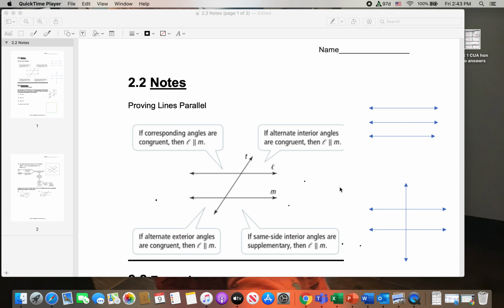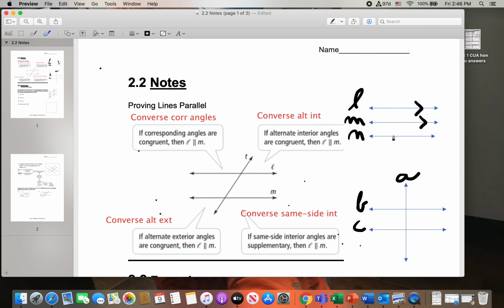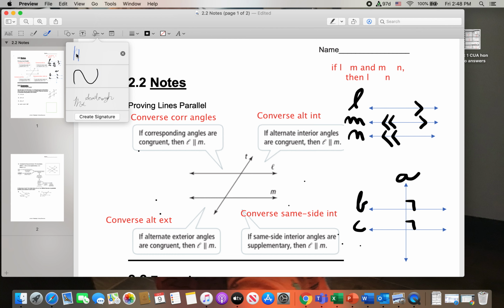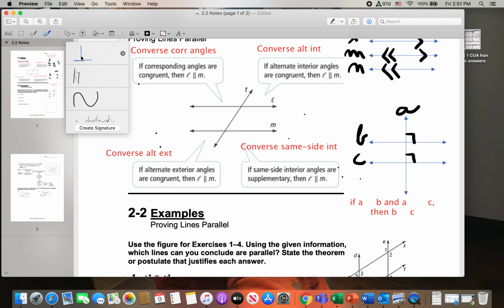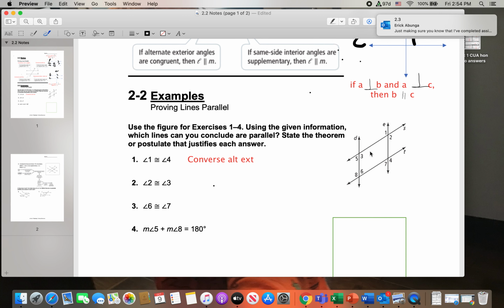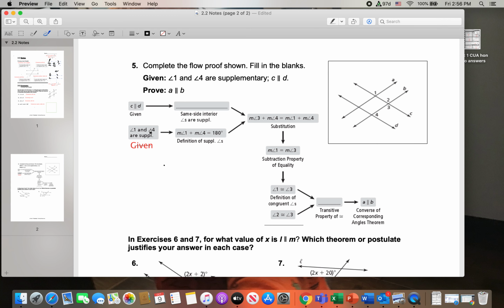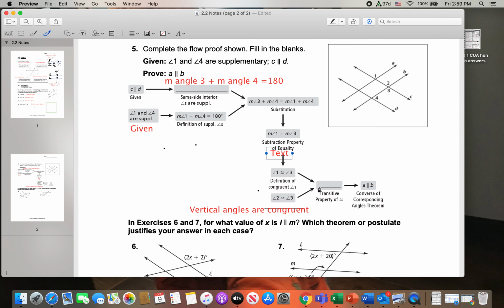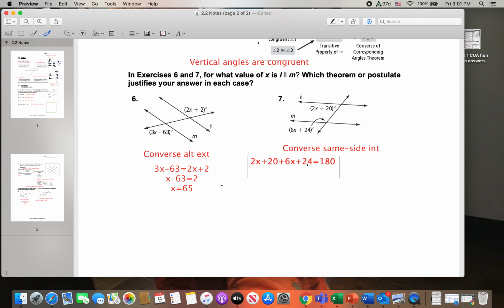Notes 2 2